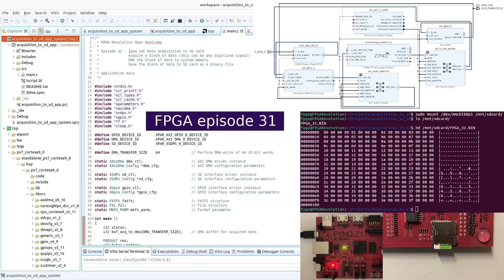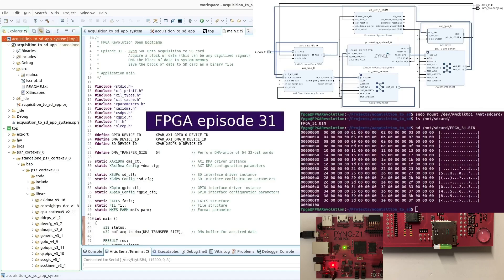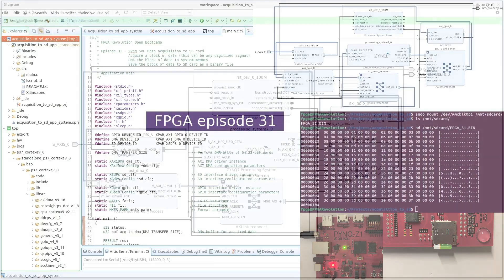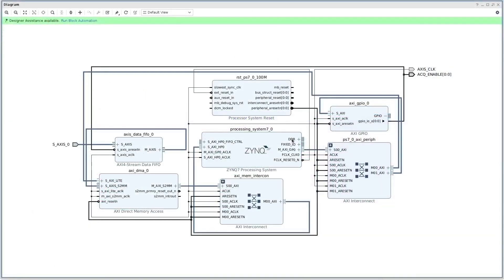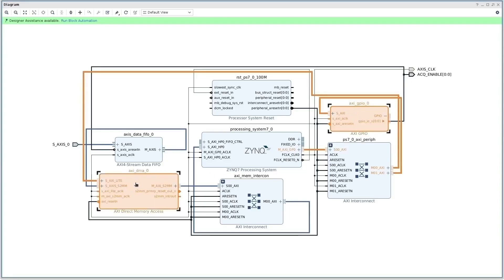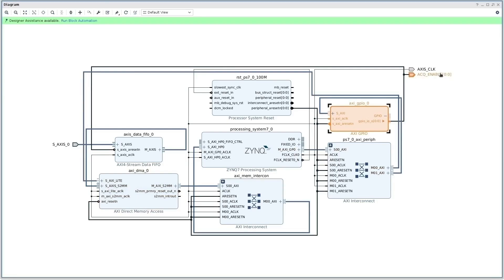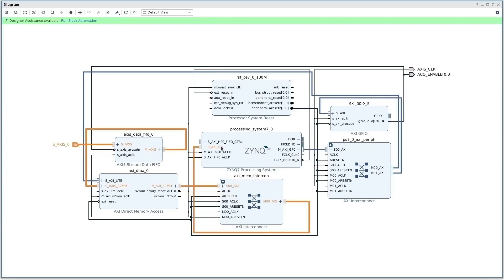FPGA 31 - Zynq SoC FPGA Data acquisition to SD card (Acquisition / DMA and record to SD card)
We're building a complete Zynq SoC FPGA application demonstrating a full data acquisition design where a block of data or potentially any digitized signal can be processed and streamed through DMA to system memory before getting recorded onto an SD card as a binary file.

The DMA engine and the GPIO controller gets configured and controlled by software through the AXI4-lite interface. Software uses the GPIO controller to access the acquisition enable signal to ensure proper initialization of the front-end data path as well as the timely start of the data acquisition phase.

Some RTL is constructed to represent the digitized signal at the front end of the data acquisition path as a block of 64 32-bit incrementing numbers. This block of data gets transferred first to a FIFO and to the DMA engine through the AXI4-stream interface before getting DMA-written into system memory through the standard AXI4 interface and recorded to the SD card as a binary file.

Related Zynq SoC FPGA episodes:

FPGA 30 - Zynq SoC FPGA Direct Memory Access (DMA) between PS DDR memory space and PL AXI4-Stream FIFO

FPGA 29 - Zynq SoC FPGA XADC application to measure on-chip power supply voltages and die temperature

FPGA 20 - Build complete Zynq SoC FPGA application for PYNQ-Z1 with software control of AXI GPIO LEDs